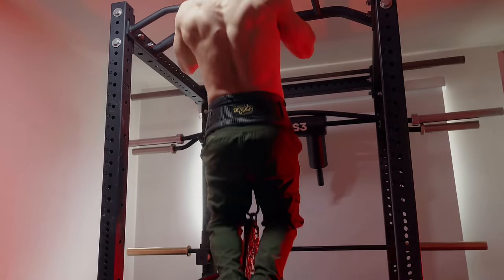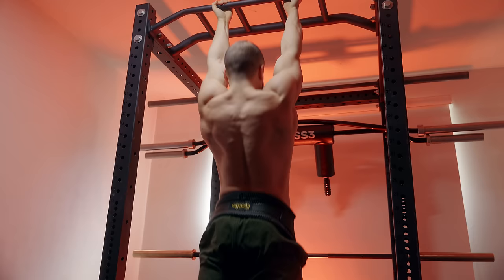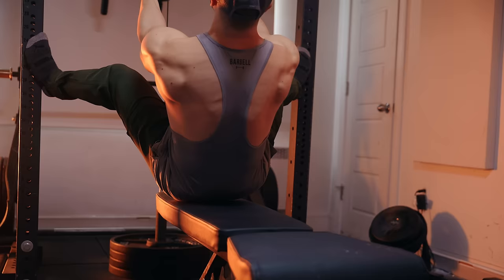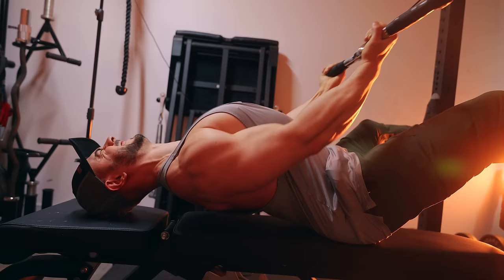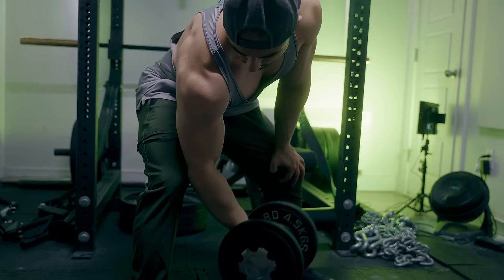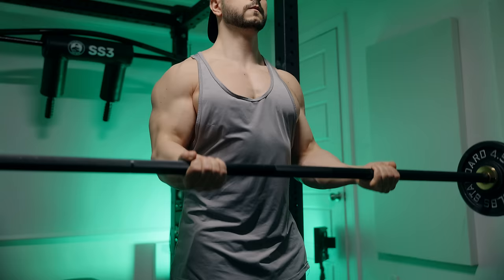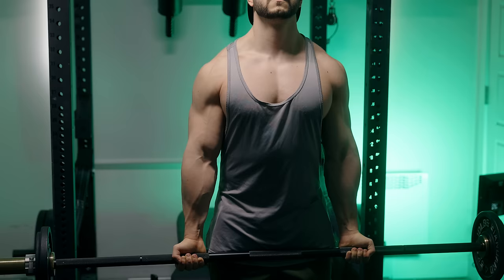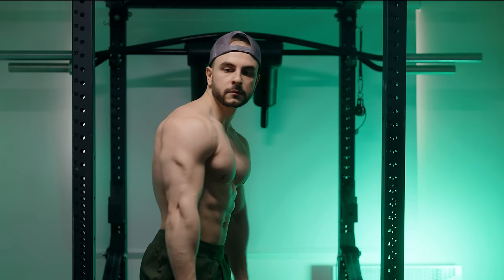200lb Chain Chinup Workout (Shred Day 8)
Road to shredded day 8, this back workout was HEAVY!